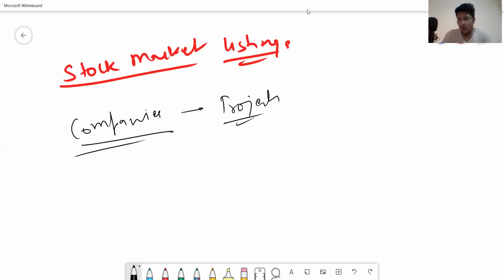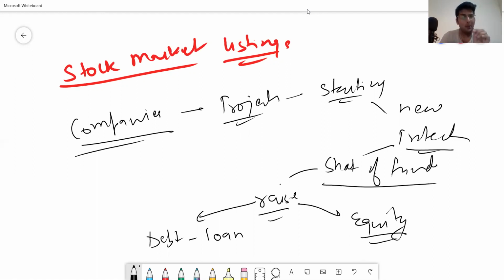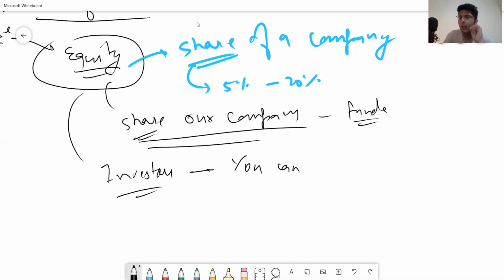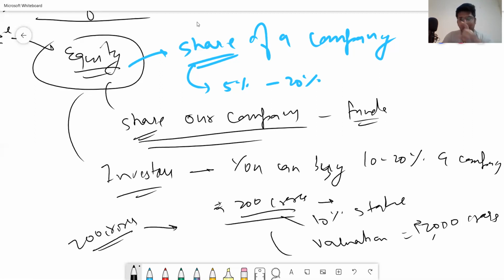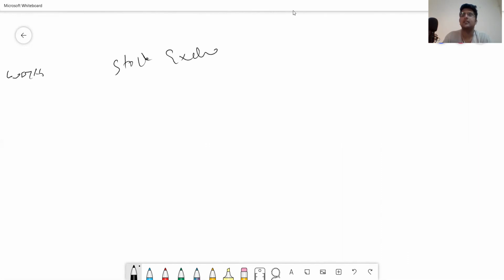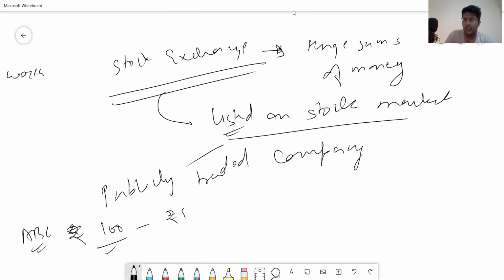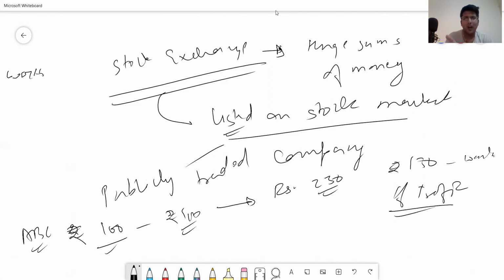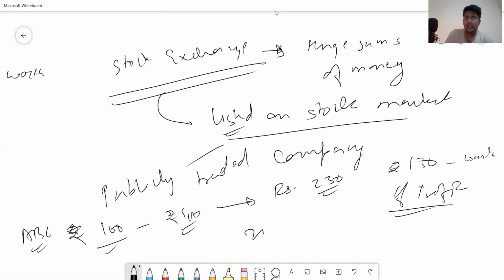Why companies get listed on Stock market | Ventures | Finance | Jatin Prabhakar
In this video, I have explained the major reason why companies go public i.e. get listed on stock market.

Also, I have covered some basic concepts of Valuation.